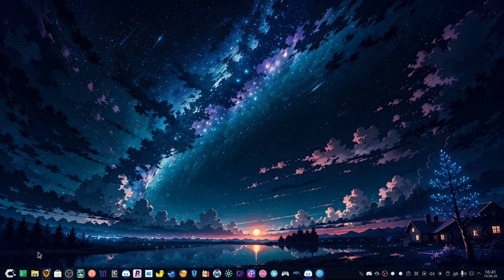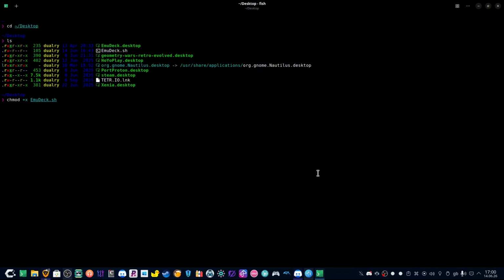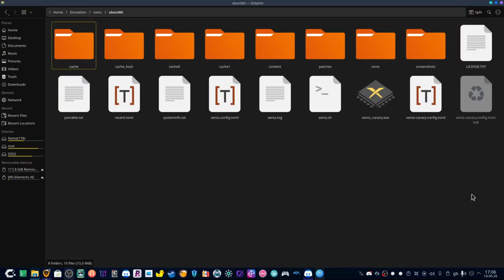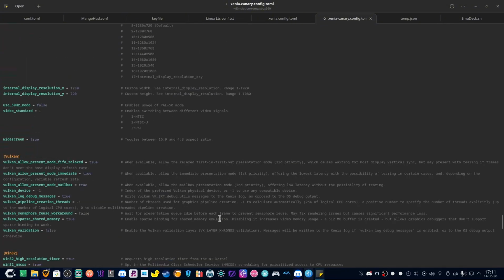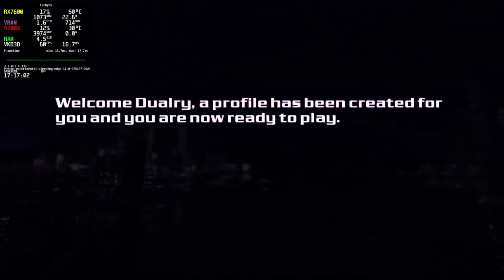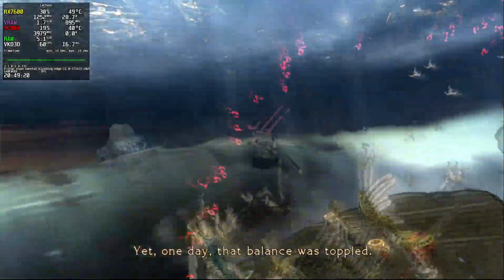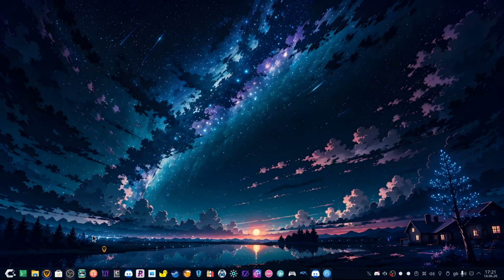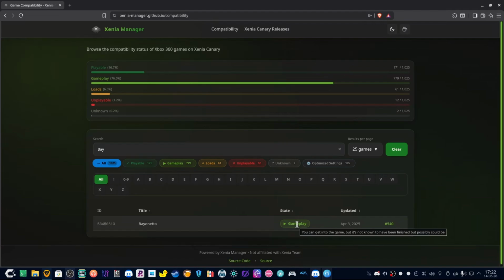The Easiest Way To Run Xenia (Xbox 360 Emulator) On Linux. [2026 Updated Tutorial]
In this video, I'll show you the easiest way to run Xenia Canary (Xbox 360 Emulator) on Linux using EmuDeck.

A while ago, I made a tutorial showing how to run Xenia Manager through Bottles on Linux. While that method worked, many viewers ran into issues because Xenia Manager is a WPF application, which can be difficult to run correctly through Wine or Proton depending on your system and configuration.

This guide focuses on a much simpler approach using EmuDeck.

In this video, I show you:

 - Installing EmuDeck on Linux
 - Installing Xenia Canary through EmuDeck
 - Optional emulator installation during setup
 - Configuring Xenia Canary settings
 - Enabling the license mask option and other useful tweaks
 - Testing real gameplay with no crashes or unnecessary fluff
 - Bayonetta gameplay
 - Geometry Wars 3 gameplay
 - Boom Boom Rocket gameplay
 - Using the Xenia Compatibility List to check game support before playing

If you're looking for a straightforward way to get Xbox 360 emulation running on Linux, this guide should help you get started quickly.

Useful Resources

Chapters

00:00 Introduction
01:44 Installing EmuDeck + Xenia Canary
05:47 Configuring Xenia Canary
11:20 Boom Boom Rocket Gameplay
15:10 Bayonetta Gameplay
18:17 Geometry Wars 3 Gameplay
21:51 Xenia Compatibility List
23:25 Outro